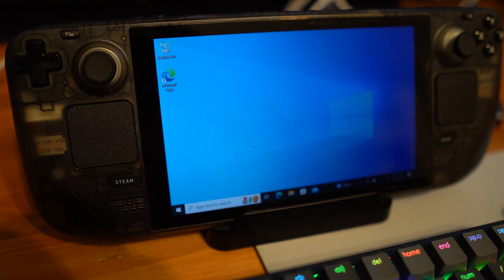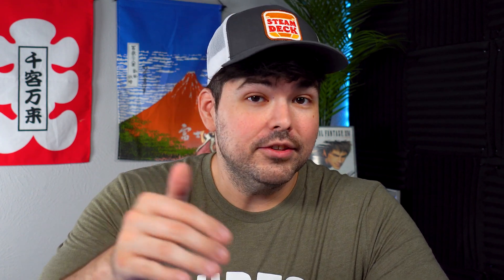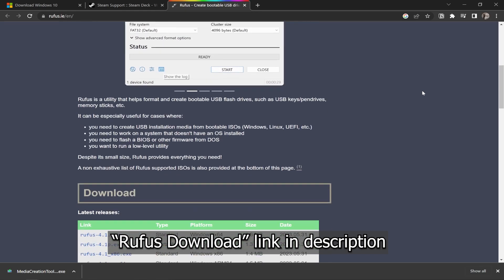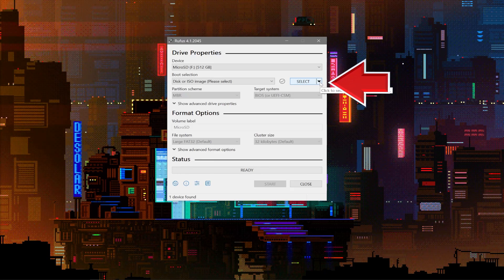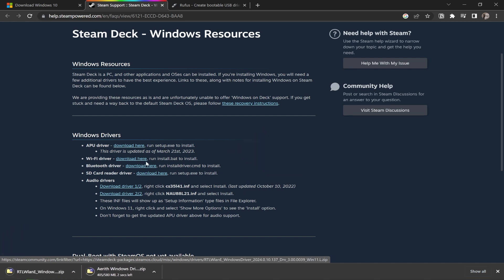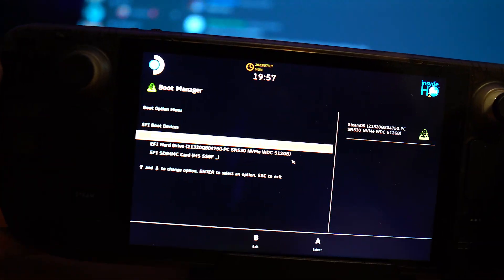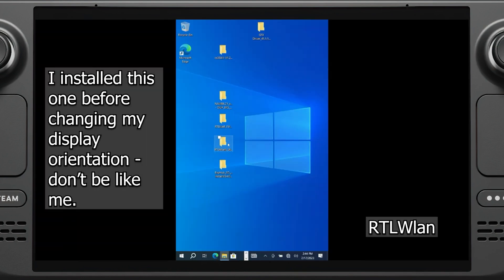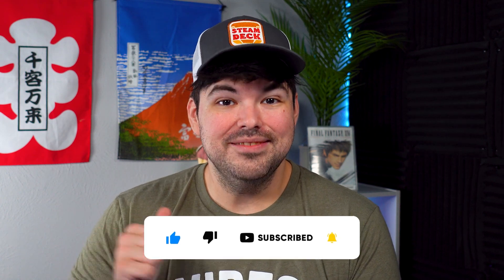How To Install WINDOWS On Your STEAM DECK - FAST AND EASY Dual Boot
Getting Windows on your Steam Deck is super easy! This video goes over how to install Windows onto a Micro SD card so you can dual boot windows directly off your Micro SD card and not bog down your SSD!

🚀Links:

🚀 SD Card Reader

🚀 MicroSD Card

⭐My Favorite Steam Deck Accessories:⭐

SSD:
►1TB SSD
► 2TB SSD

SD card:
►SanDisk 1TB
►SanDisk 512GB
►Samsung EVO 512GB
►San Disk 1.5 TB

Charger
►100w Nexode Charger

Flash drive
►Sandisk 128gb Dual Drive

Docks
►JSAUX Dock
►JSAUX SSD Dock
►USB-C Hub

Bags/Cases
►Grey Bag
►Jsaux Sling Bag
►JSAUX Mod Case
►JSAUX Backplates

Headphones
►Anker Wireless
►Moondrop CHU IEM Ear buds

Mouse/Keyboard
►Mouse/Keyboard controller thingy

Battery / Power bank
►UGREEN 145W
►Anker 140w

Portable monitor
► 15.6" Monitor

Misc
►Right Angle USB-C Adaptor
►Steamdeck Skins
►Steamdeck Grip Replacement
►Steamdeck Thumb Sticks Replacements
►Steamdeck Screen Protector

00:00 Introduction
02:13 Installation Guide
09:38 Complete!